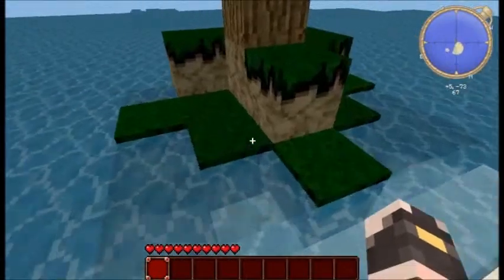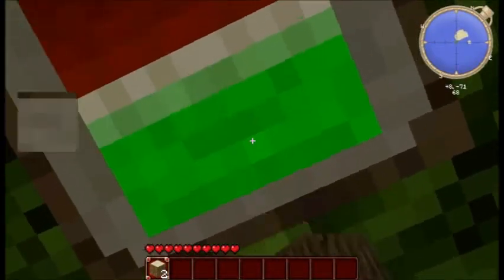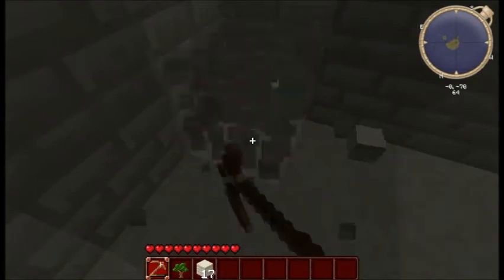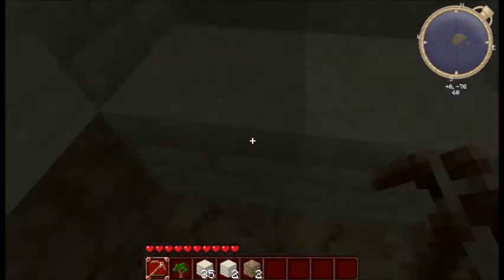Survival Island - CTM style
With a little work, this is going to be a great map to play. If you're interested in giving it a try, here's the link: CTM Survival Island by deman910